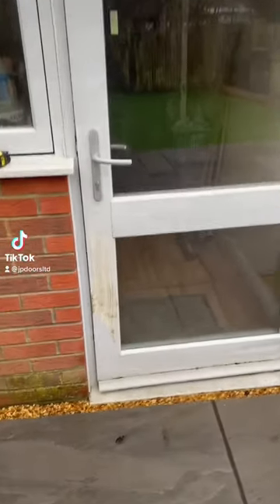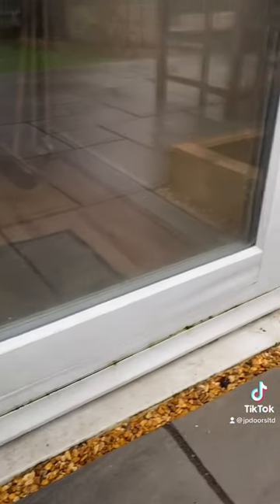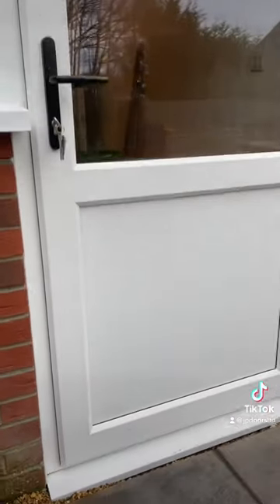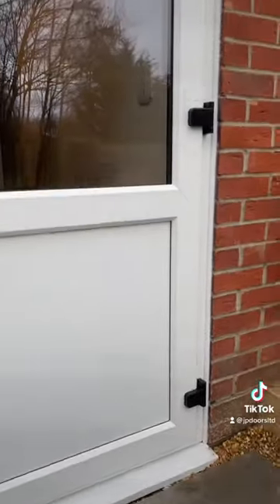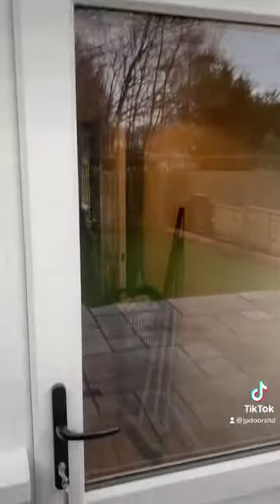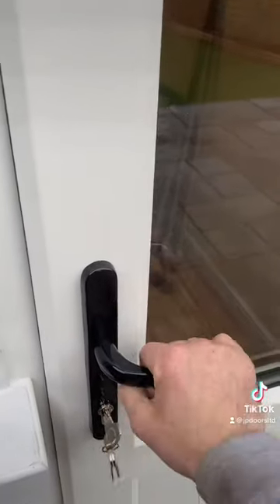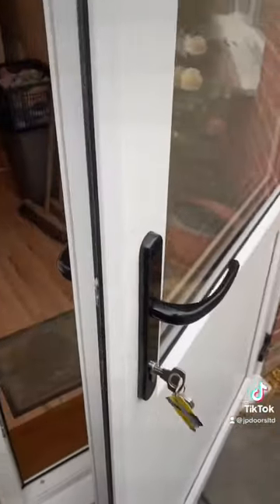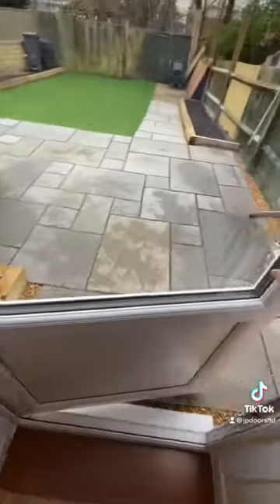Rehau UPVC Back door